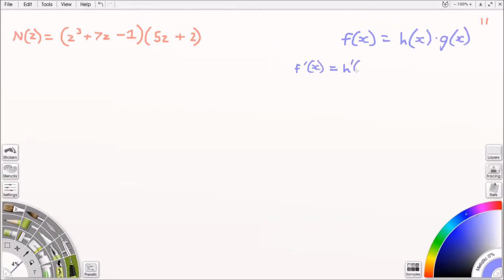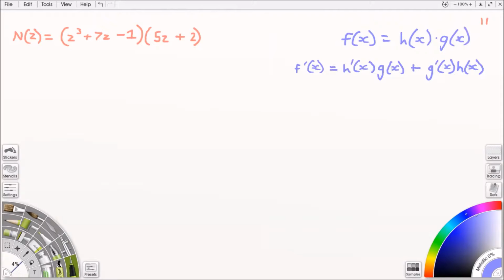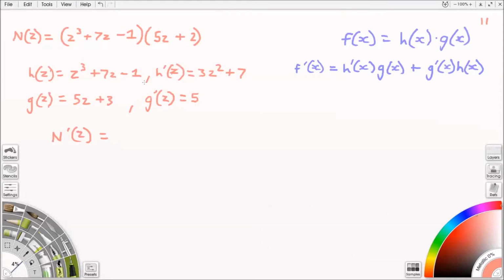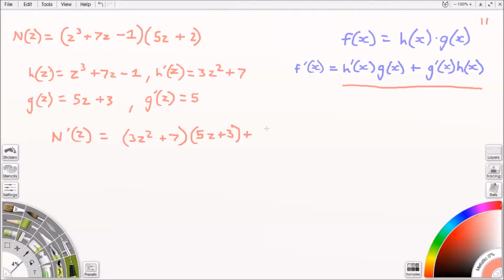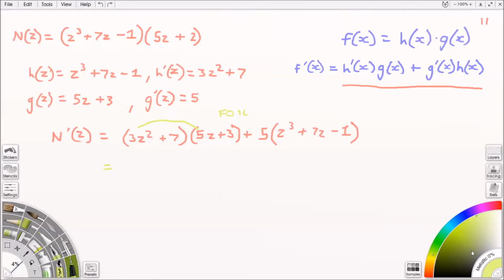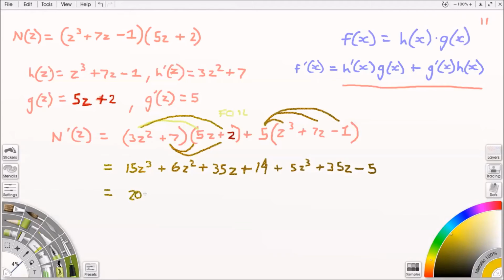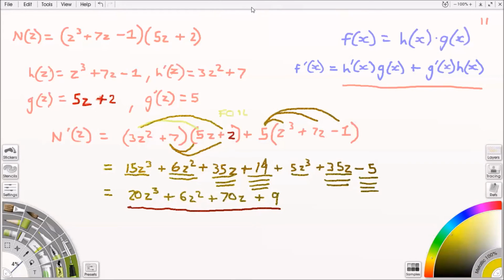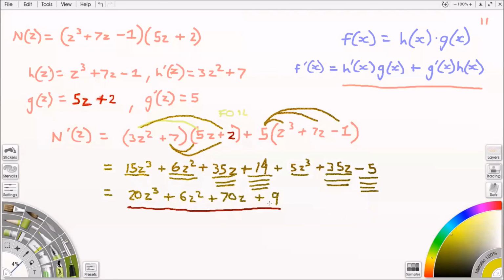Product Rule Practice Problem - Day 11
Instagram (Integral A Day): integral_a_day